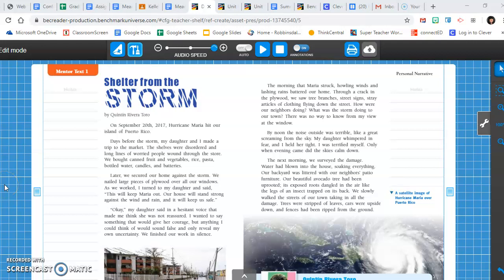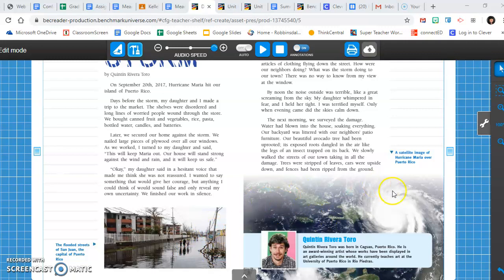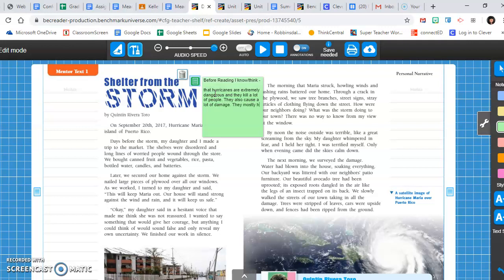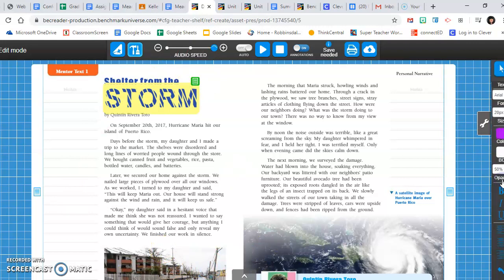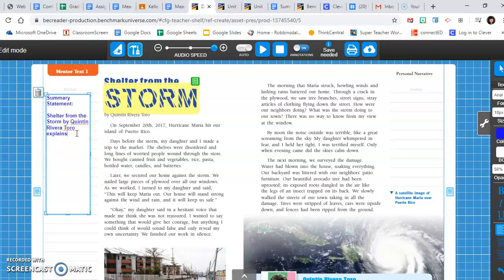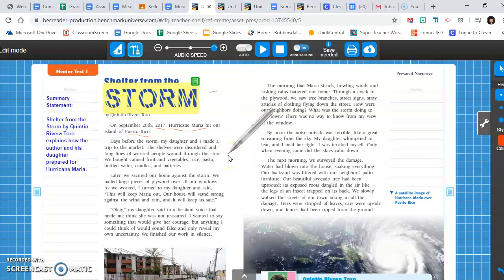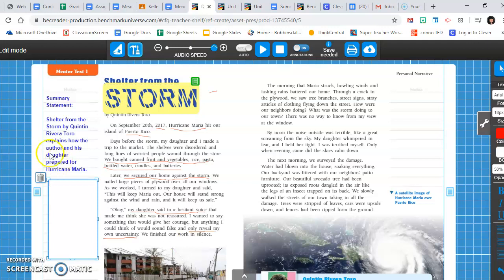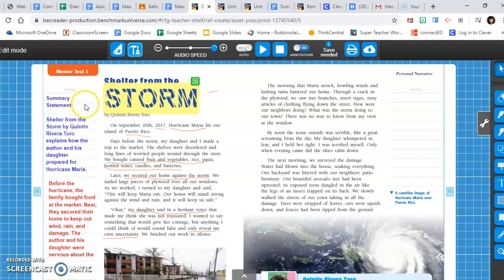Summarize and Synthesize 4/27